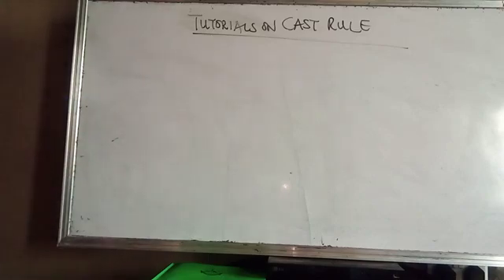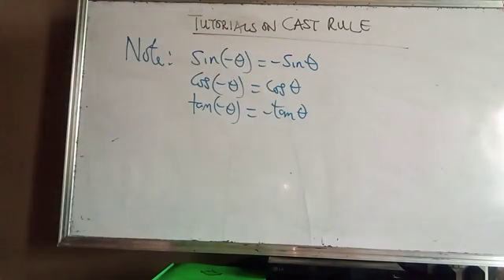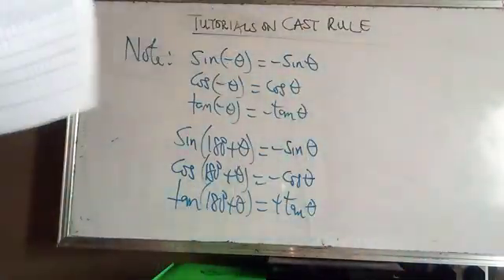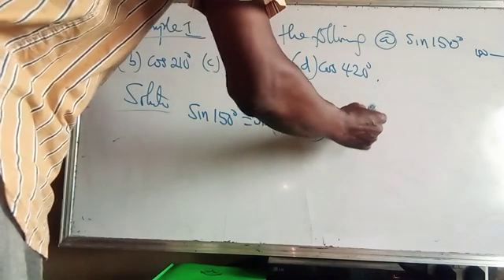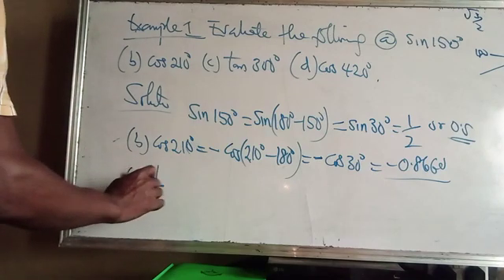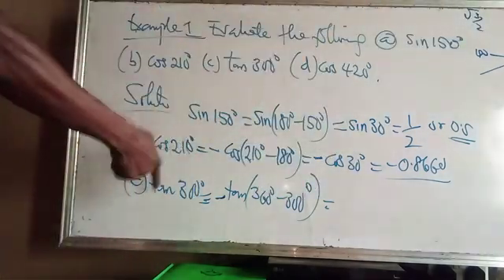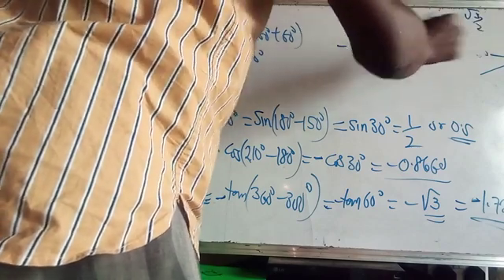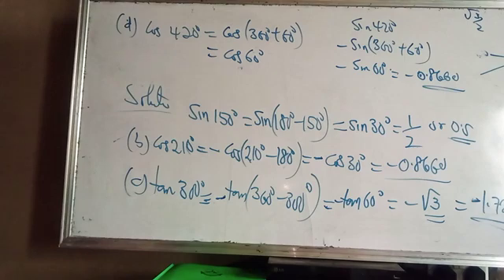Application of cast rule.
The video teaches how CAST rule can be applied in trigonometry.